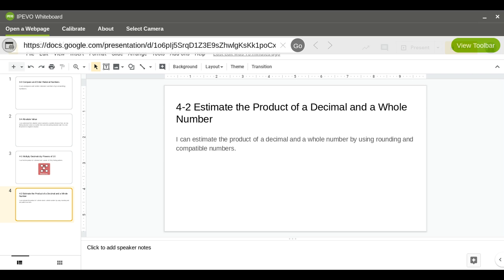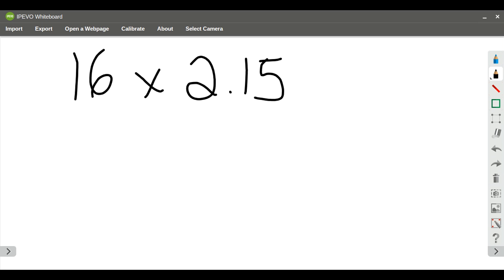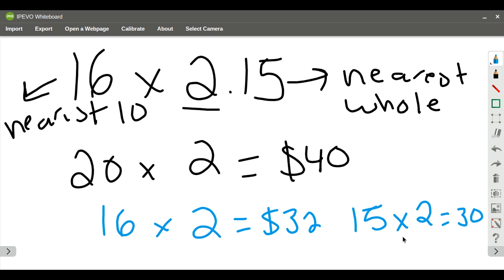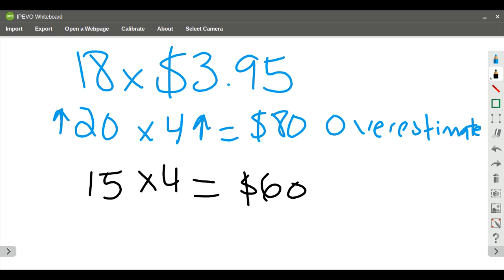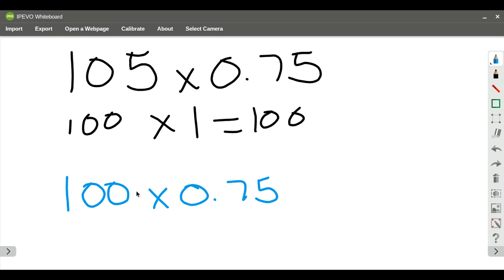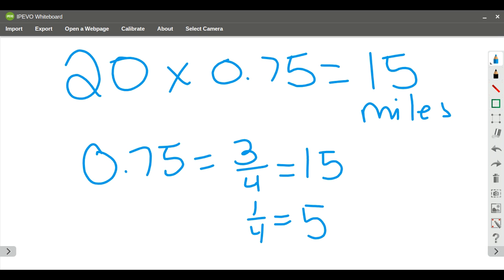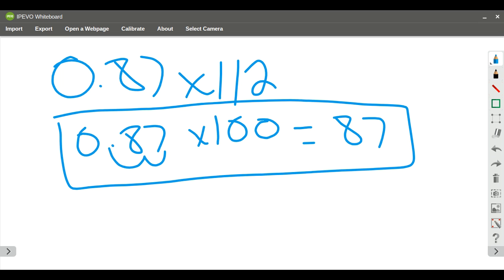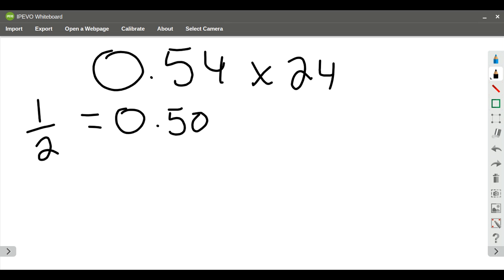4-2 Estimate Decimal Products